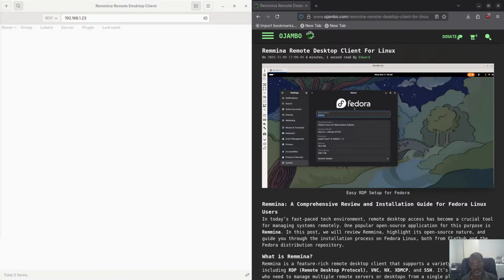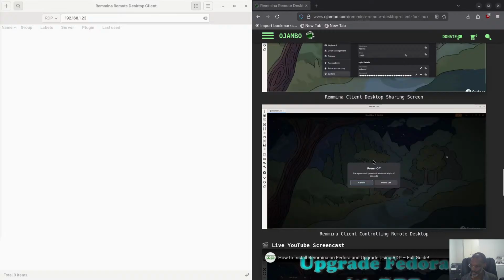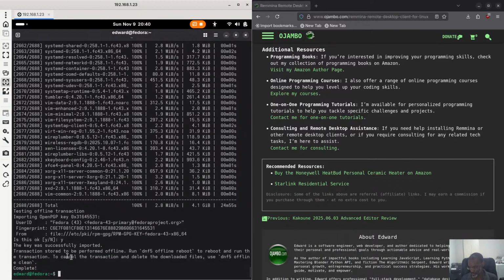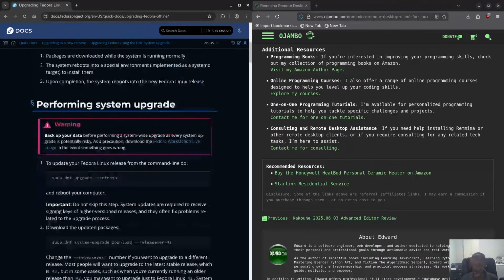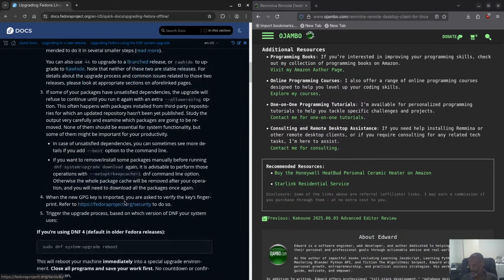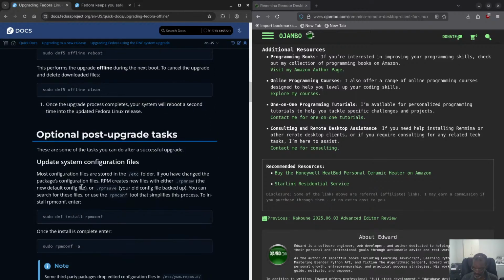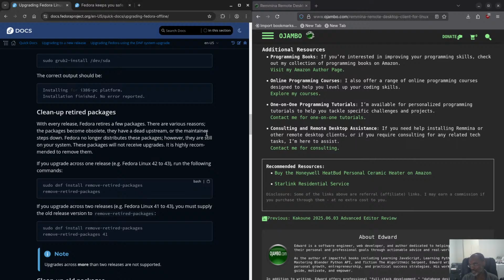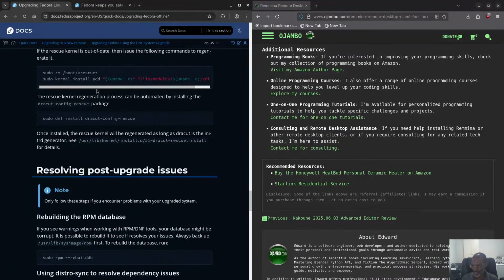Upgrade Fedora 42 to Fedora 43 with Remmina: Easy Remote Desktop Tutorial!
In this tutorial, we'll be upgrading Fedora 42 to Fedora 43 using Remmina on a laptop. In an earlier video, we covered updating the system using Remmina, but now we’ll focus specifically on the process of upgrading to the latest version of Fedora. If you're looking for a smooth and efficient way to perform system upgrades remotely, this video will guide you through every step!

Check out my blog post for more information about using Remmina

I'm available for one-on-one tutorials and can help with installing Remmina or any other remote desktop clients.